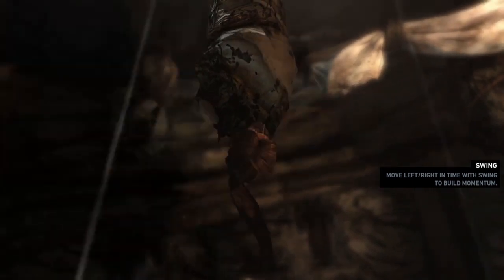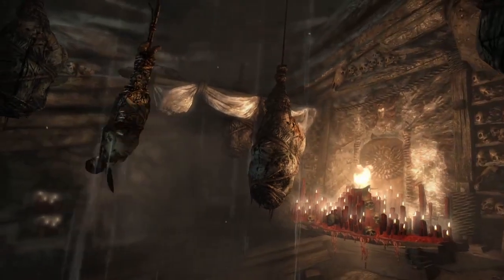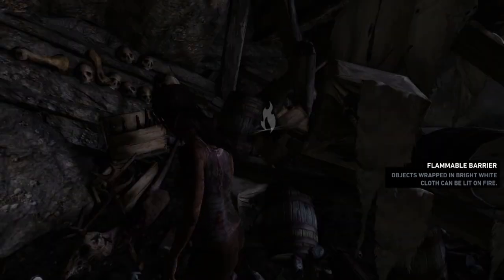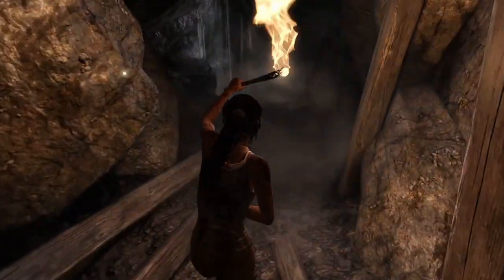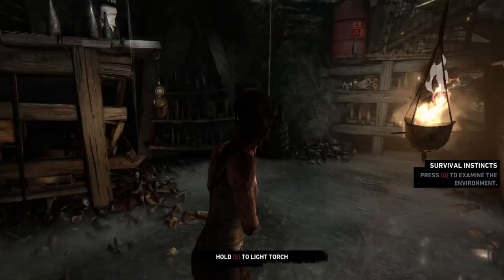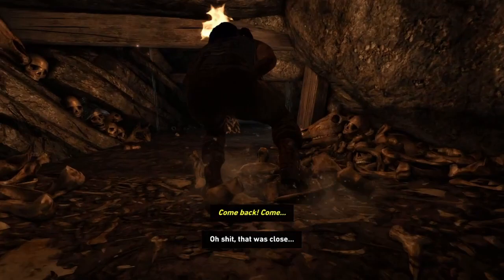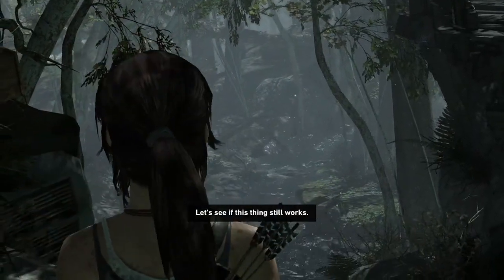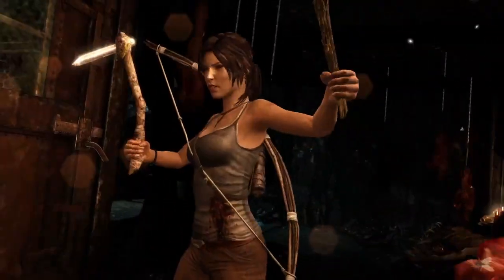Lara's first job is to get caught by some russians- Tomb Raider